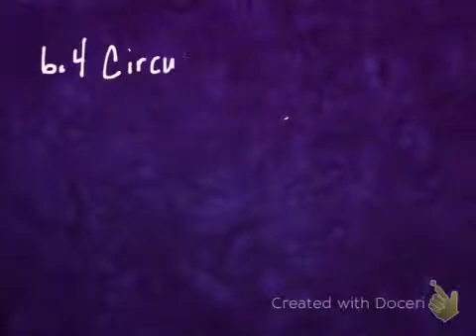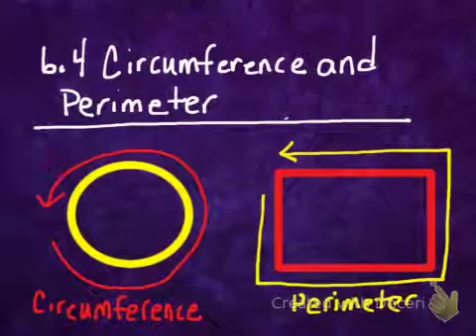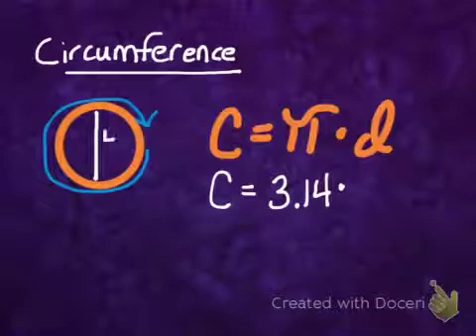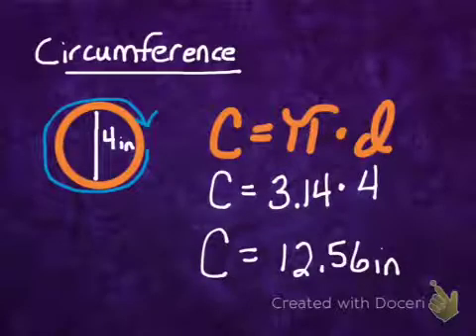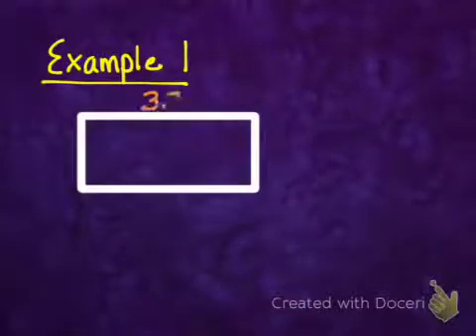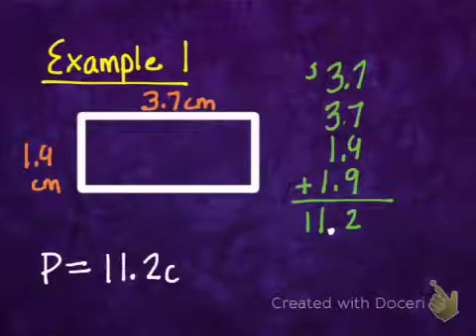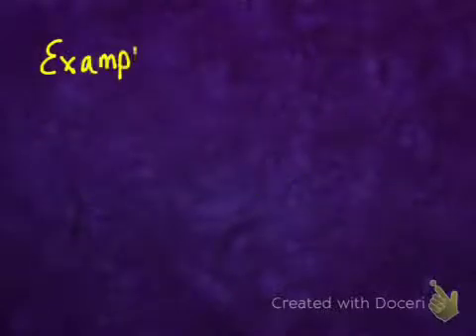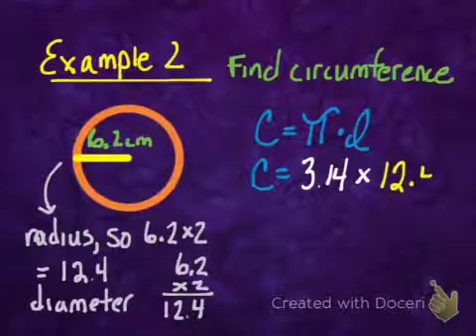GM 6.4 D2 Circumference and Perimeter